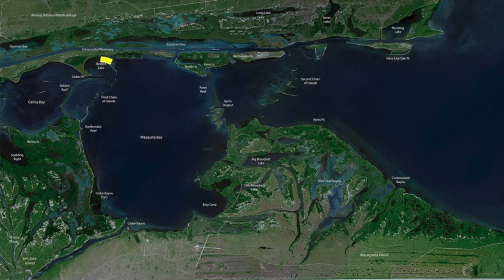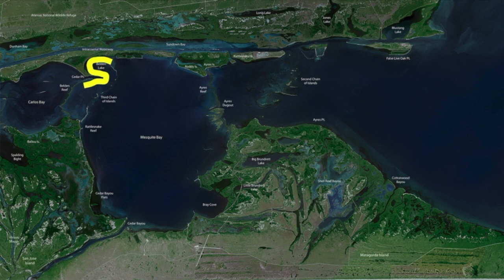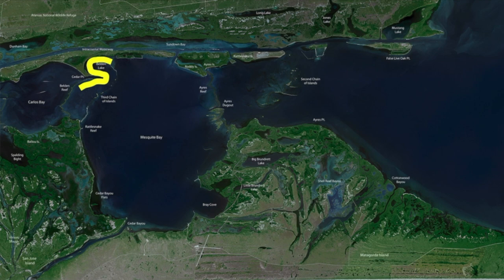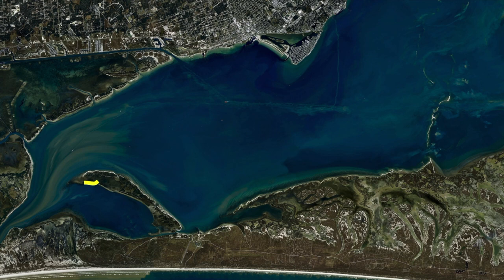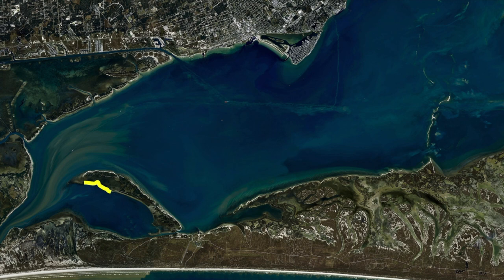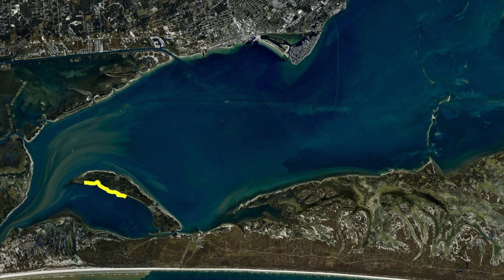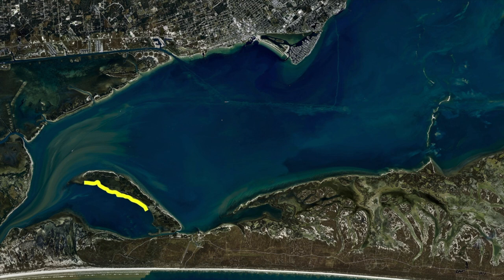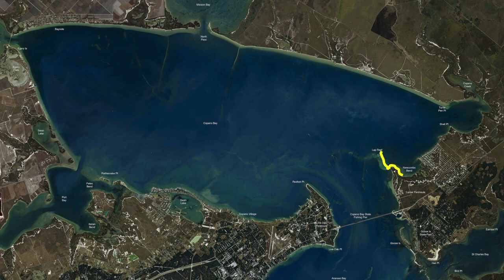Texas Fishing Tips Fishing Report Nov.8 2022 Rockport-Copano & Mesquite Bay With Larry Bell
Texas Fishing Tips- Weekly Fishing Reports, How to Tips for Fishing for the South Texas Gulf Coast.  Fishing Report Nov.8 2022 Rockport-Copano & Mesquite Bay With Capt.Larry Bell